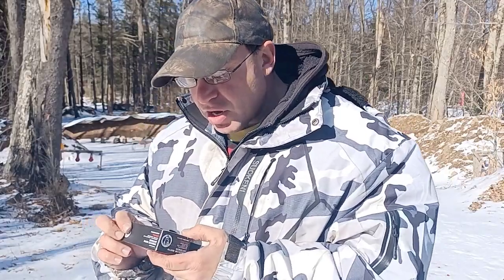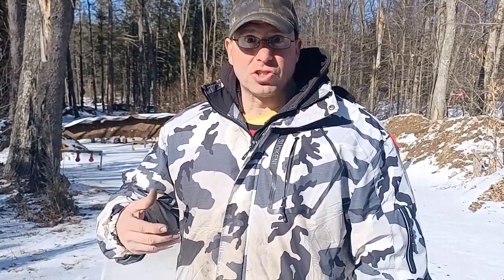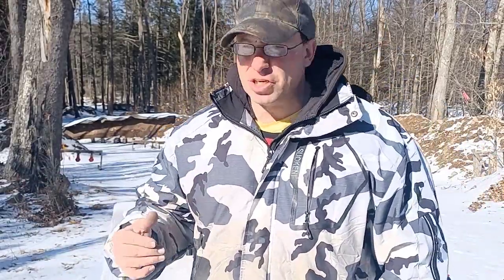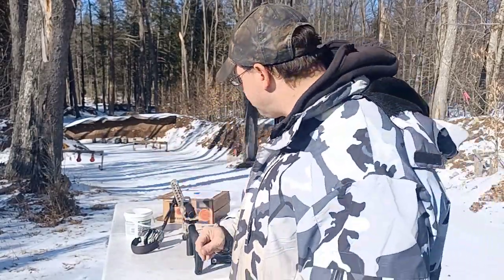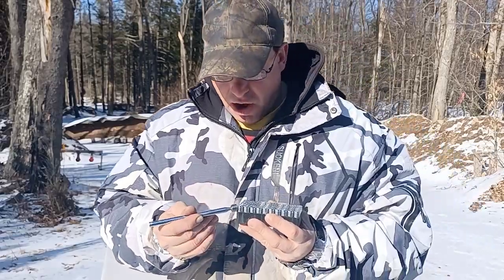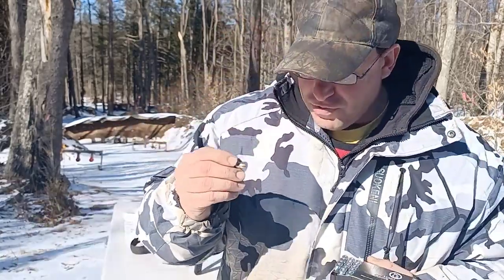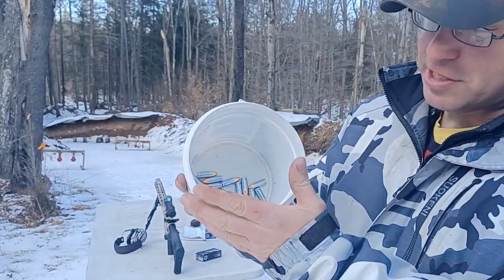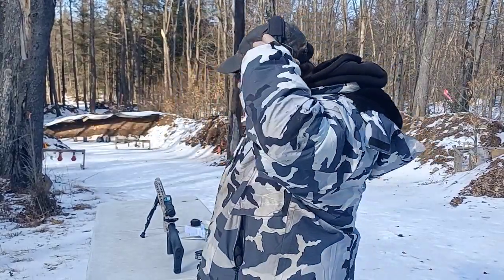New 9mm Tula: Sergeant Major Munition review